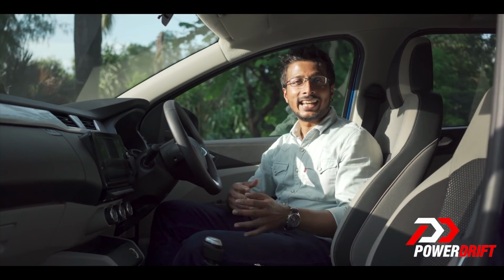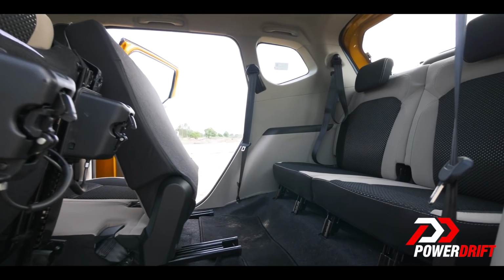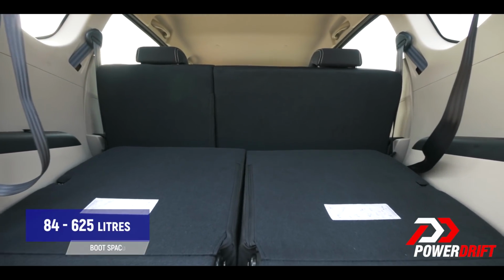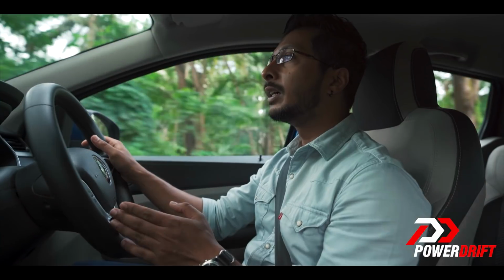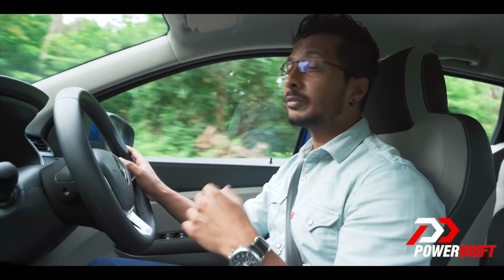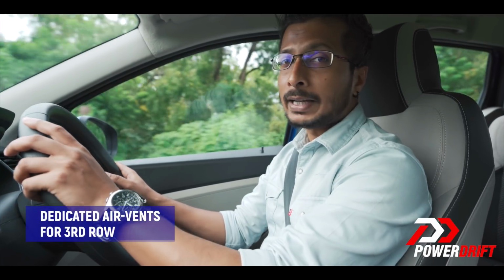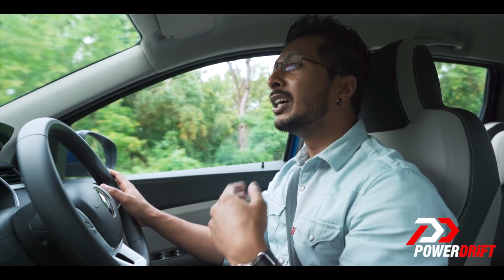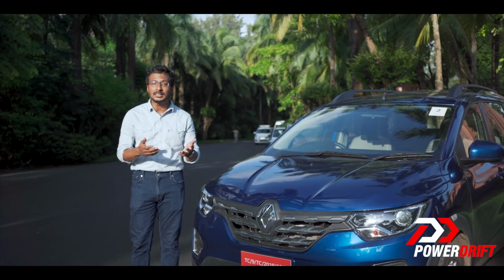Renault Triber First Drive : Space warrior : PowerDrift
In a world where space is a premium commodity, Renault brings in space in the sub-4m category minus the premium. That's without the premium pricing mind you but definitely not without a premium feel. The Triber in its form brings the utilities of an MPV inside while trying to look like an SUV on the outside. The 1.0-litre 3-cylinder petrol engine though, could be the only chink in an otherwise solid amour. Checkout our review of the newest car from Renault and tell us what you think about it in the comments below.